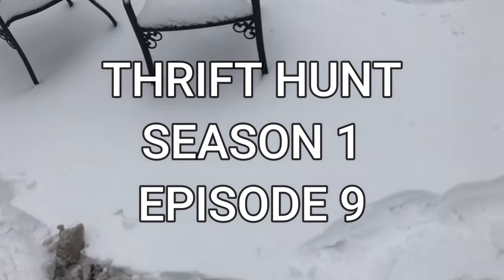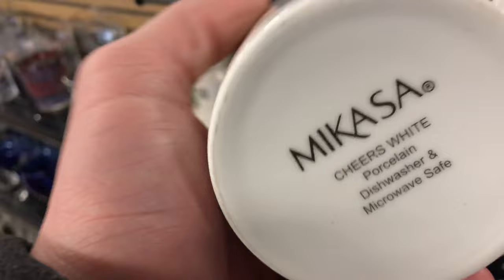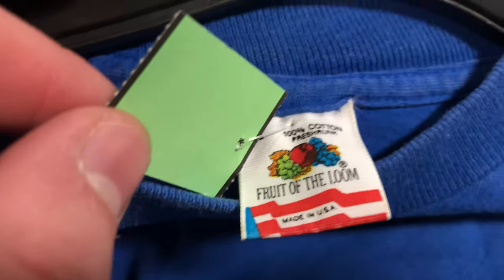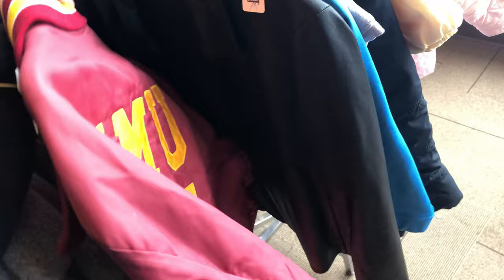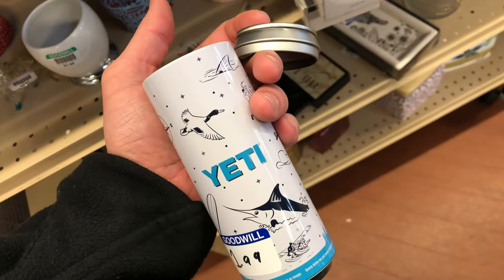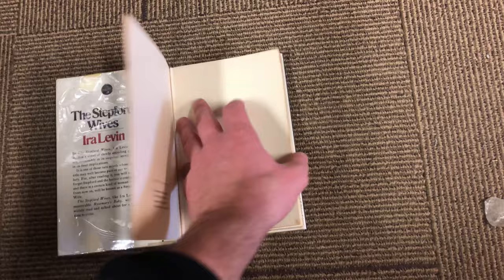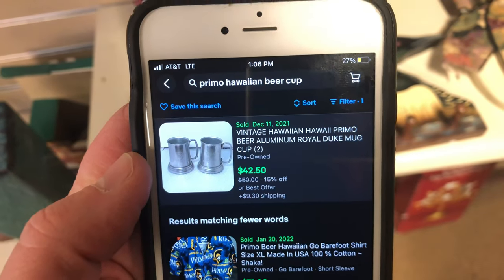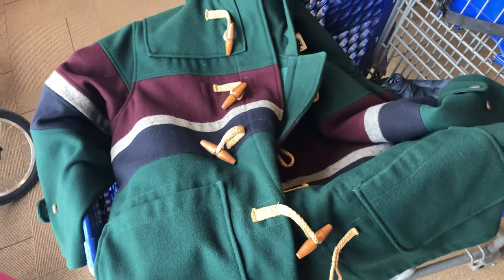HUGE THRIFT FIND (RESELLING THIS ON EBAY WILL BE NICE) | Thrift Hunt!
I love going around to thrift stores and finding hidden gems to sell on eBay, Amazon, Mercari, and anywhere else I can make a buck. Today, started off bad without any big finds, but then it got REALLY good!